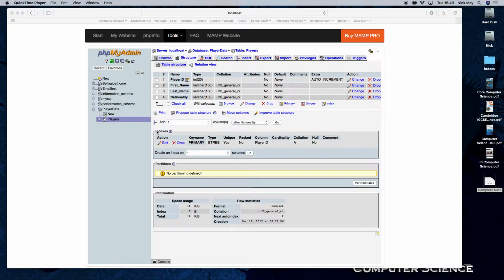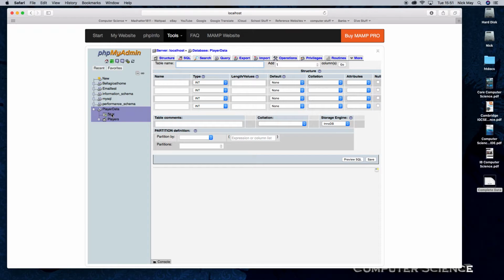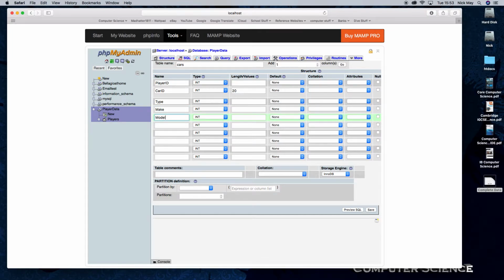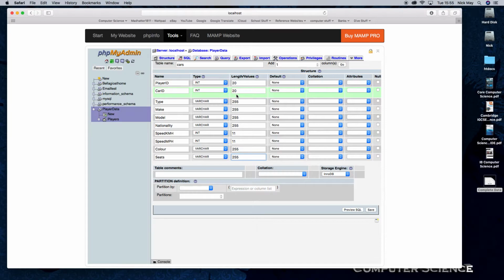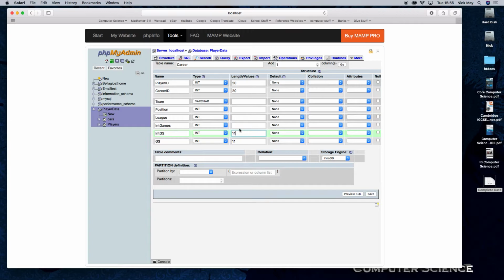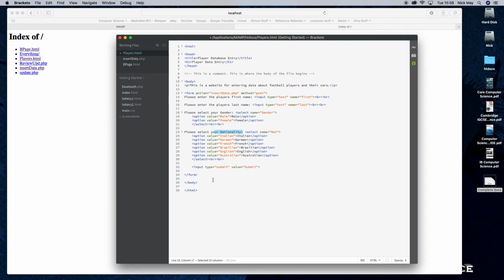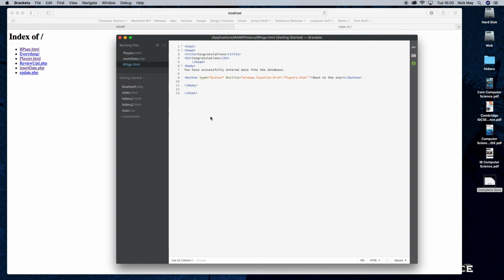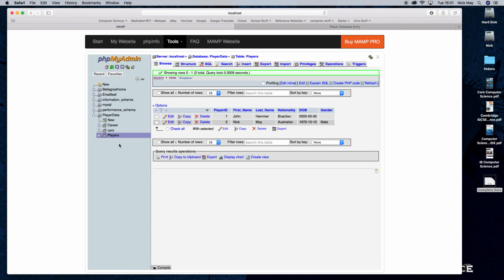Data Entry Website prt4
Part 4 for the students at SLS.